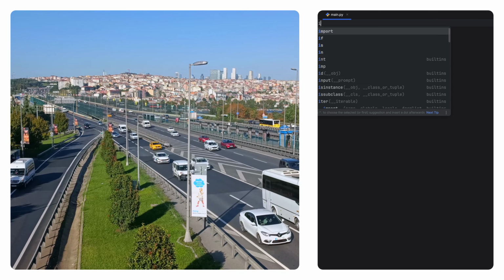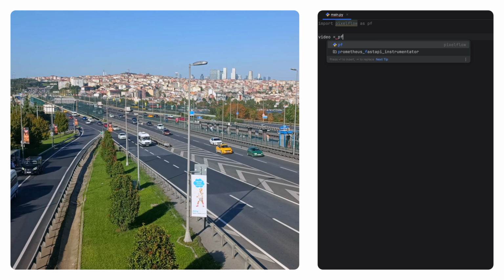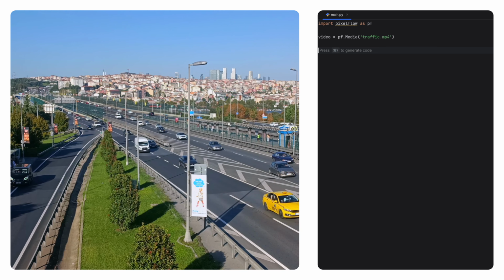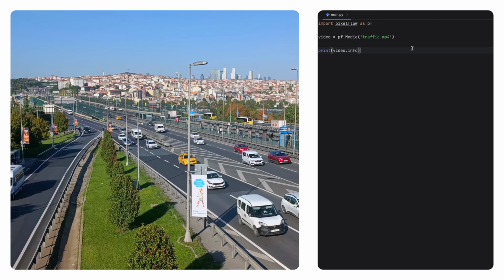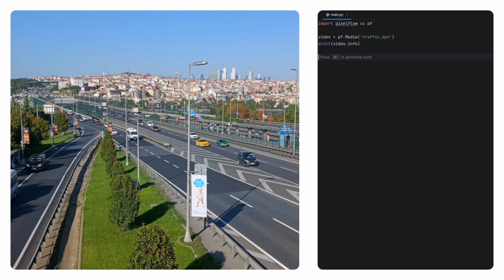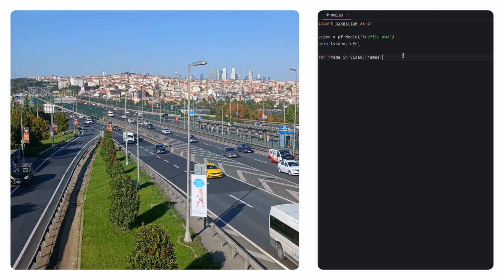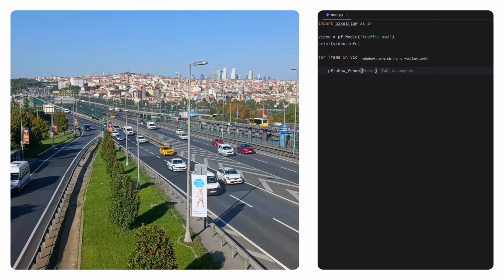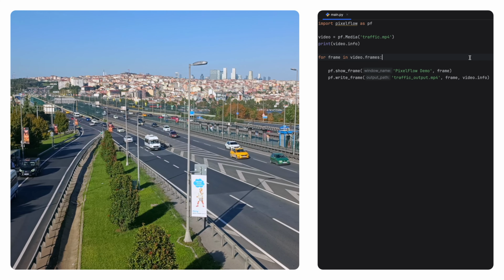PixelFlow + YOLOv11: From Video to AI Annotations in Minutes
In this video, we’ll build a complete computer vision pipeline using PixelFlow and YOLOv11 from Ultralytics. From loading a video, running AI detections, filtering results, to creating clean and modern annotations — you’ll see how simple and powerful PixelFlow makes the process.

✨ What you’ll learn in this tutorial:

How to use PixelFlow’s Media class for efficient video handling (lazy frame loading)
Extracting video metadata (resolution, FPS, frame count, duration)
Running YOLOv11 Large for object detection
Converting Ultralytics results into PixelFlow’s unified format
Annotating frames with bounding boxes, labels, filled boxes, anchor points, and grids
Class remapping (unify cars, buses, trucks into a single “car” class)
Filtering detections by class ID, confidence score, and size
Saving processed frames and writing a final output video

🎨 Along the way, you’ll also see how PixelFlow enables creative visualizations like transparent overlays and repositioned labels to make your detections look clean and professional.

👉 By the end, you’ll know how to create a production-ready AI video pipeline for traffic analysis (or any other vision task) using just a few lines of code.

💬 Got questions or feature requests? Drop them in the comments — I’d love to hear what you’d like to see next!